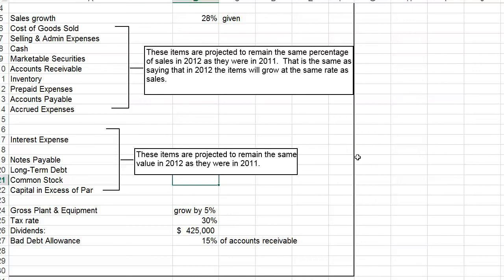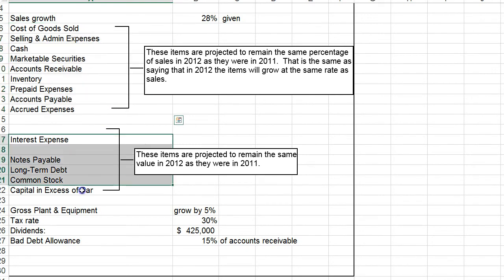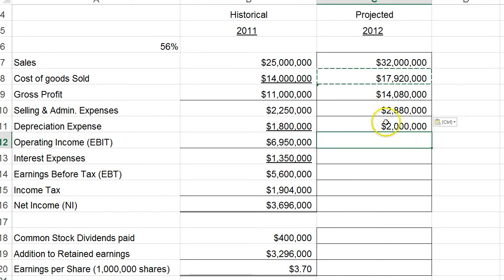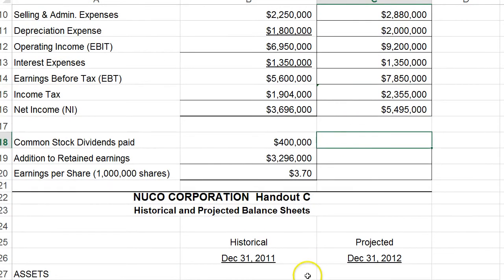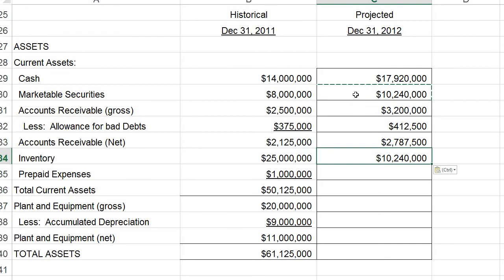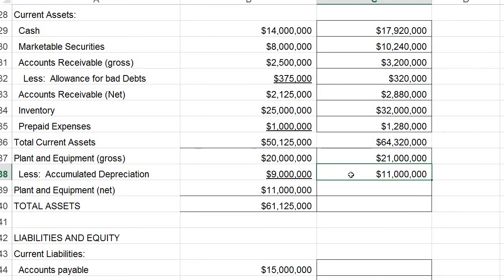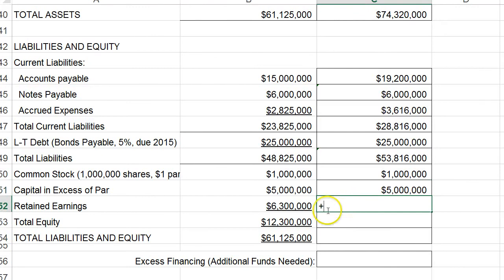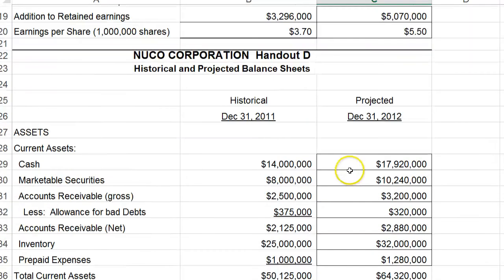Pro Forma Handout Explained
Review of the Pro Forma handout